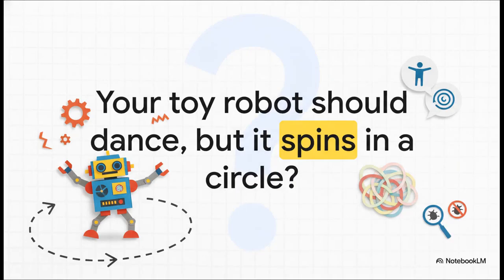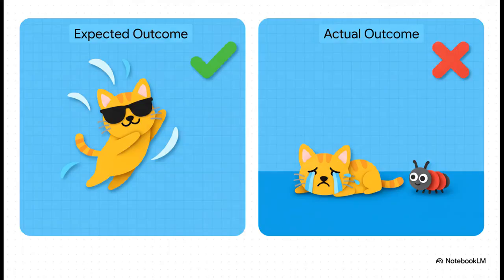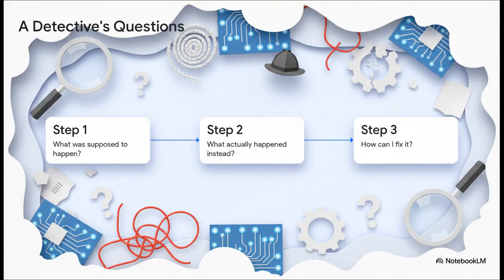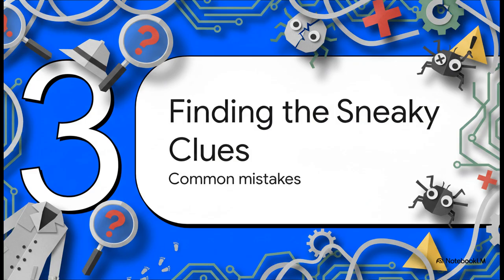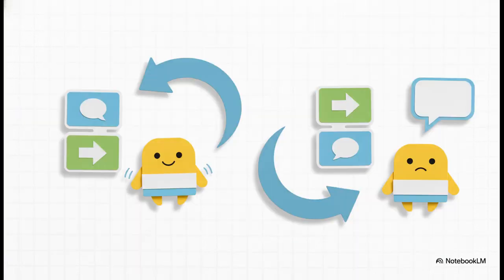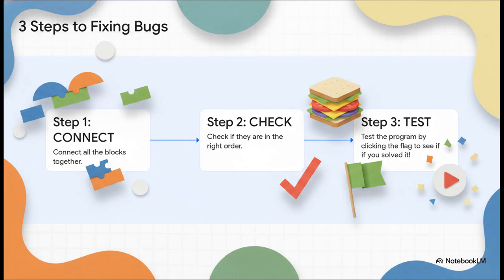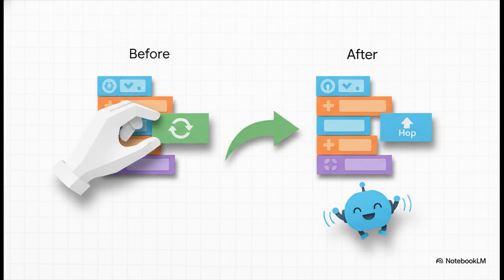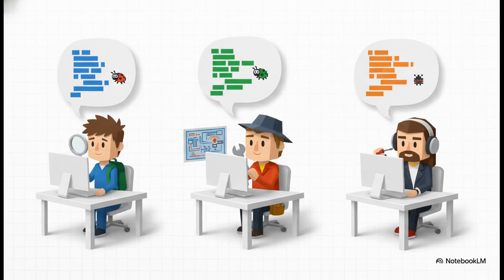Debugging and Problem Solving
This educational material introduces children to the fundamentals of computational thinking by focusing on problem-solving and debugging techniques. Through the lens of a detective, students learn to identify and repair bugs, which are defined as mistakes or unintended errors within a set of instructions. The text specifically applies these concepts to Scratch Jr., highlighting frequent mistakes like incorrect block sequencing and teaching the use of tools for step-by-step testing. Additionally, the source explores event-based programming, illustrating how specific triggers—such as tapping a character or hearing a school bell—cause distinct actions to occur. Engaging activities and milestone assessments reinforce these lessons by asking learners to organize code and predict outcomes in interactive stories.